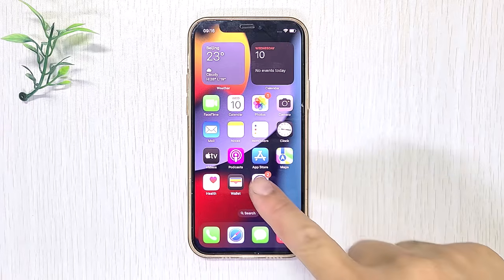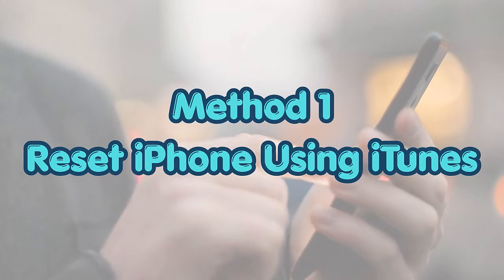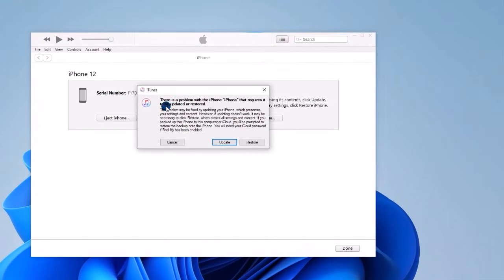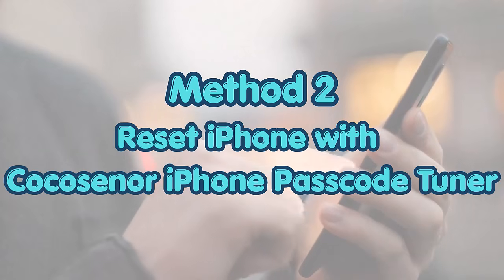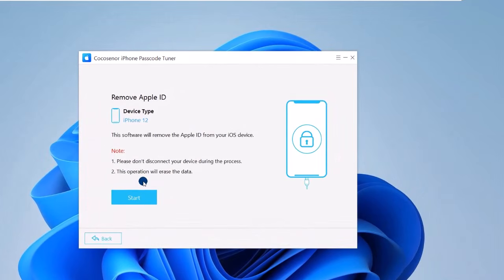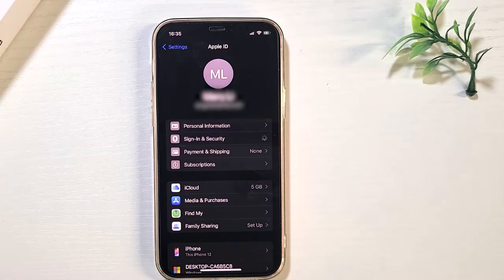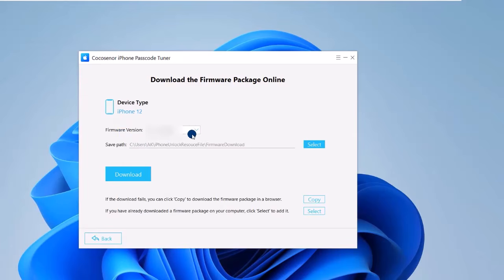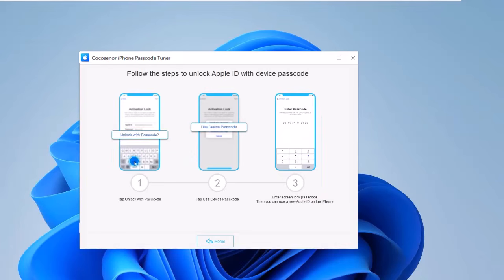How to Factory Reset ANY iPhone Without Apple ID Passcode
Forgot your Apple ID passcode and can’t factory reset your iPhone? This video covers all working methods to factory reset ANY iPhone without an Apple ID password, fully compatible with all iPhone models and the latest iOS versions!

All methods shown in this video are 100% tested and verified to work! Easily wipe and restore your iPhone to factory default settings without an Apple ID password for all common usage scenarios.

⏰ TIMESTAMPS
00:00 Intro.
00:42 Method 1: Reset  iPhone via iTunes (No Apple ID Password)
02:39 Method 2: Factory reset iPhone with Cocosenor iPhone Passcode Tuner
05:13 Ending